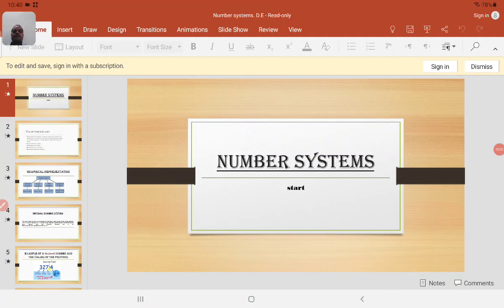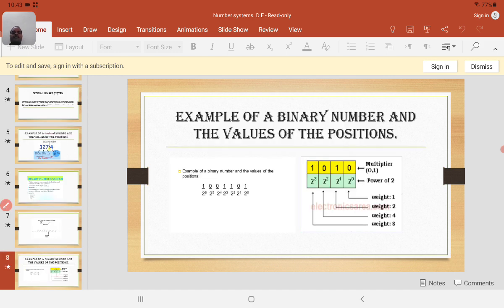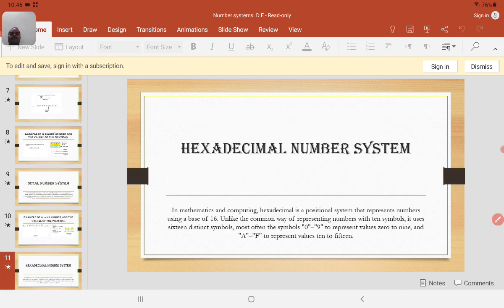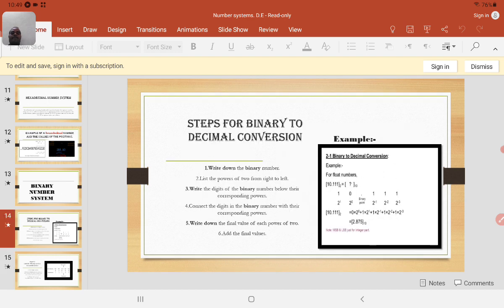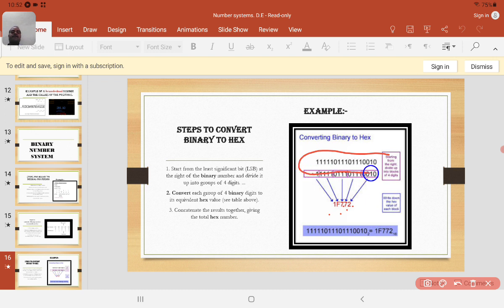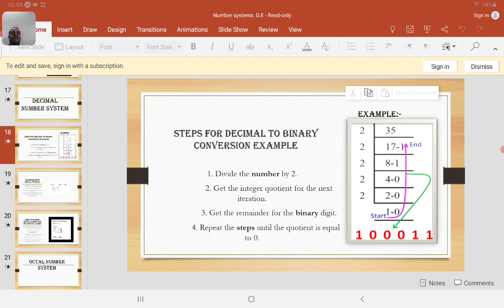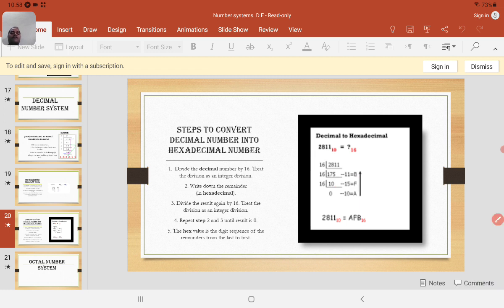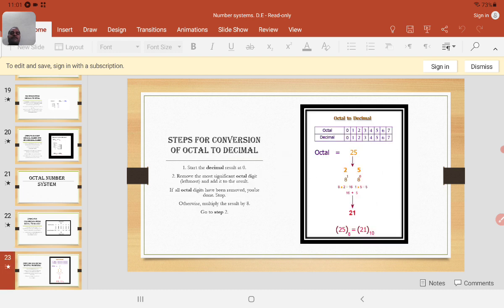conversation of number systems